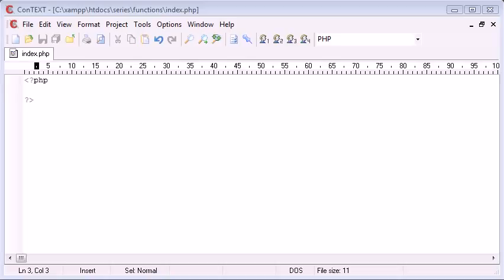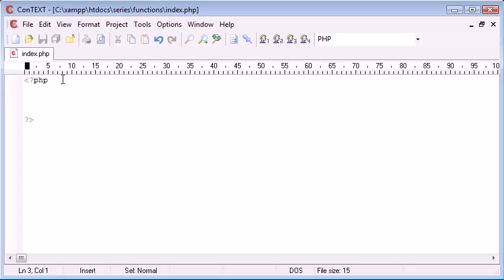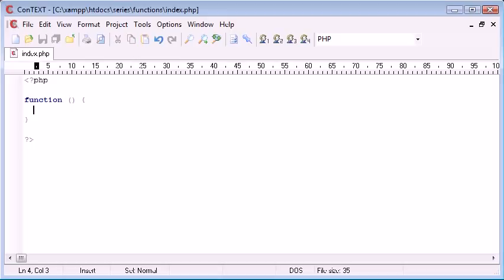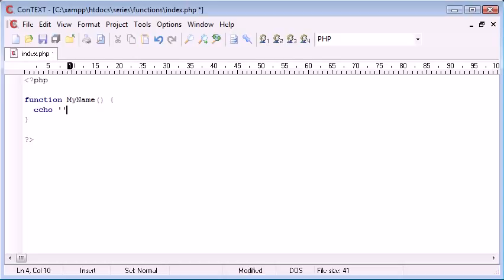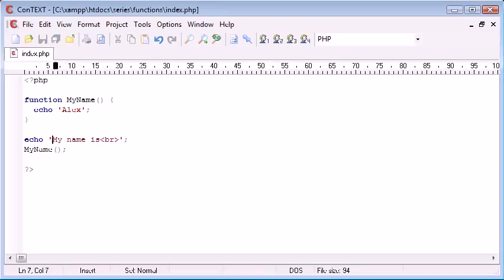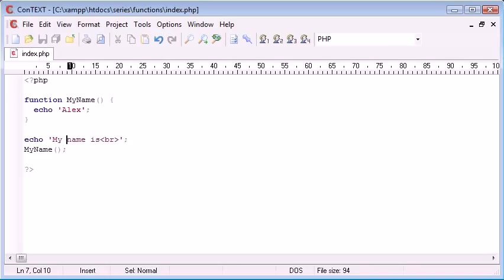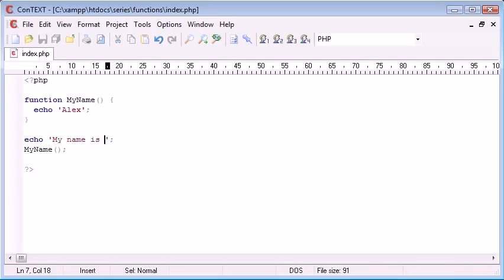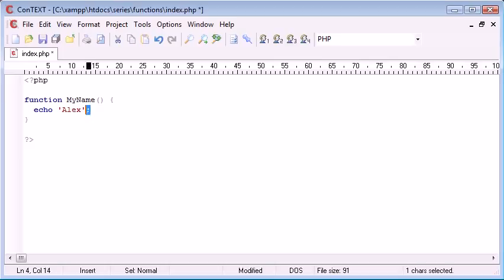Beginner PHP Tutorial - 29 - Basic Functions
Basic Functions for PHP beginner